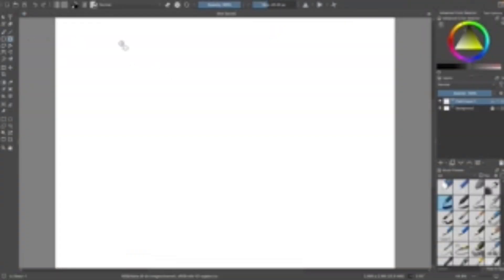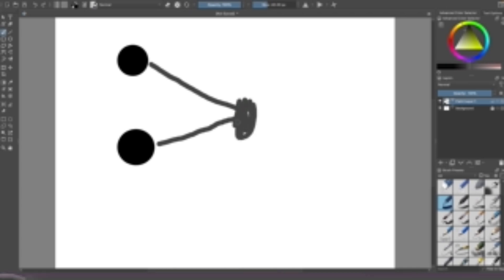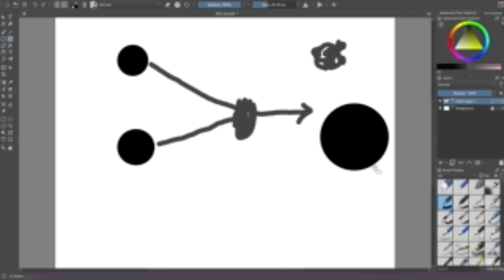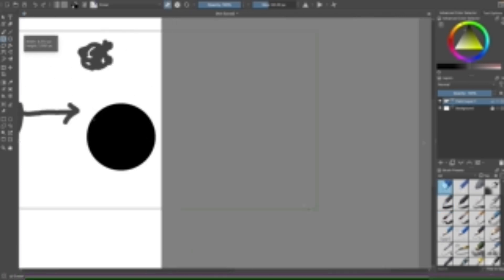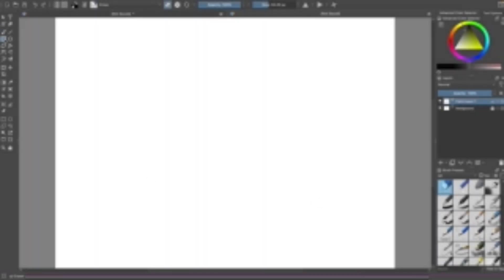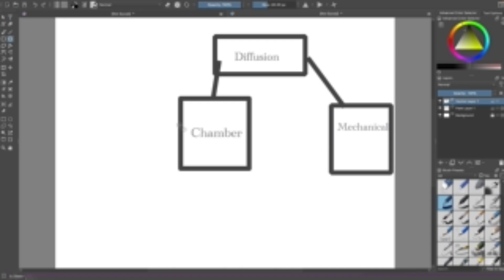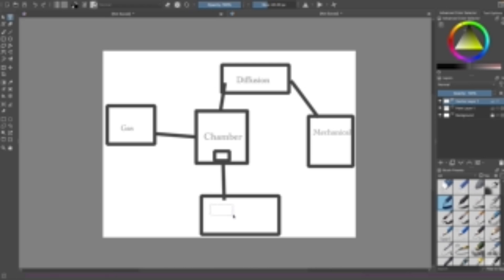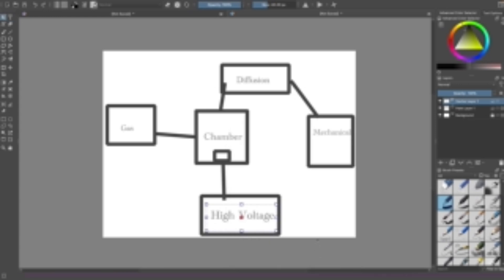(T ⌓ T) How to build homemade nuclear fusion reactor.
(T ⌓ T)(T ⌓ T)(T ⌓ T)(T ⌓ T)(T ⌓ T)(T ⌓ T)